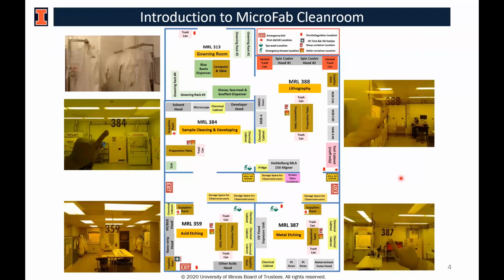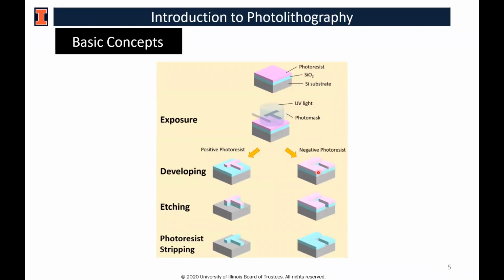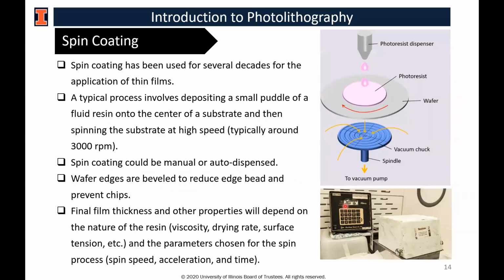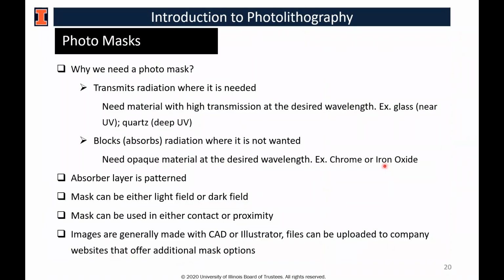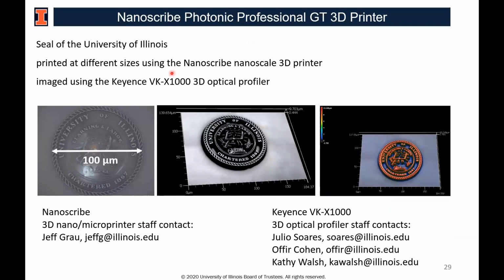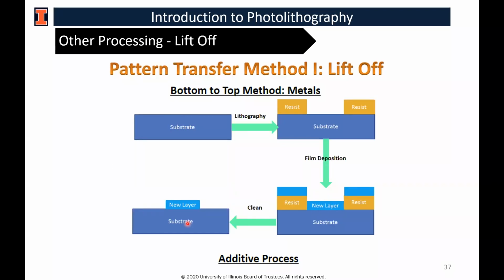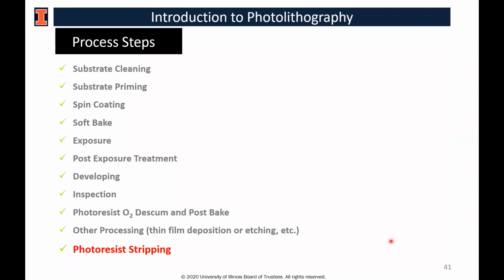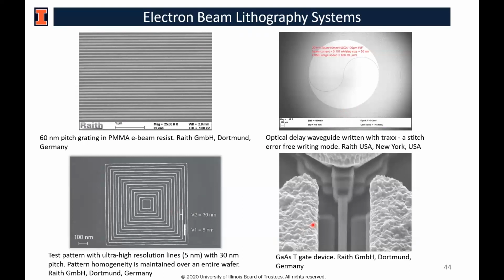Micro and Nano-Lithography by Tao Shang and Jeff Grau - MRL 05212020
Micro and Nano-lithography is one of the essential steps in Micro/Nano-Fabrication which enables structures, devices and systems in both micrometer and nanometer scales. Traditional lithography predates the invention of semiconductor devices but it did not fundamentally change the world we see today until photolithography was widely used in the semiconductor industry. In this webinar, the complete procedure of photolithography is covered step by step. Novel lithography such as maskless laser lithography, Nano 3D Printing and electron beam lithography are also introduced to the audience. Comparison of different instruments housed in MRL and advice on how to choose one technique over another are offered to audience too.